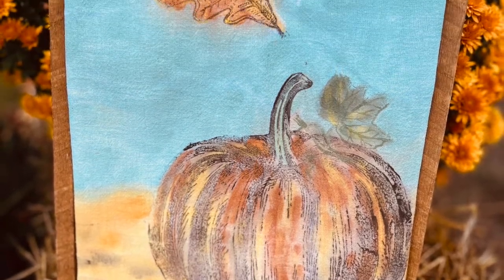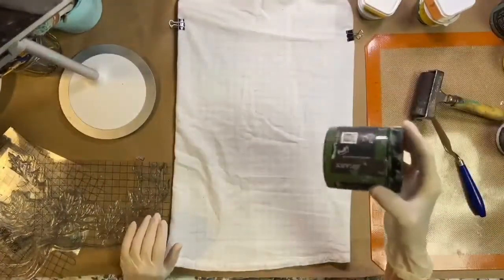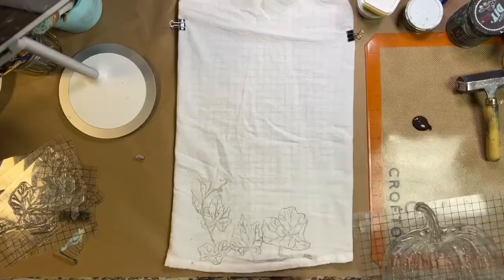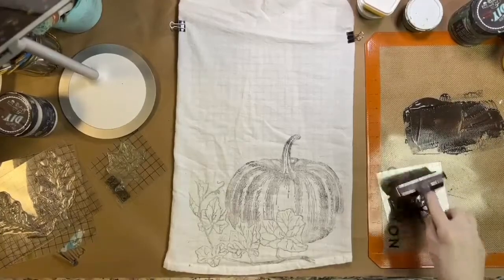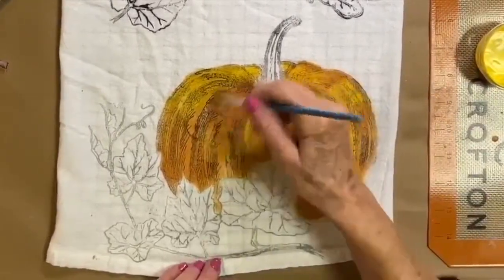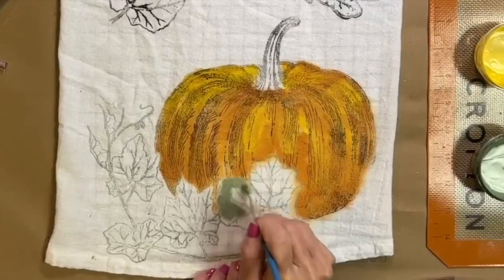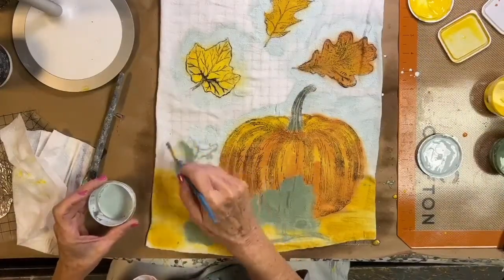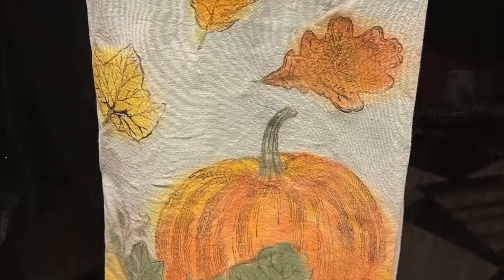How to Stamp a Fall Tea Towel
Learn how to stamp a Fall Tea Towel using the Fruitful Harvest IOD Stamp and DIY Paints.

I stamped the pumpkin and the leaves with Debi's DIY Paint in Layered Chocolate. Then I used Liquid Sunshine, Summer Crush, Queen Bee, Aviary, Farm Fresh, Swan White and mixed Crystal Clear Chandelier Liquid Patina to make the paint permanent.  All the paint, stamps, ink, ink pads, tea towels and thin mounts can be purchased on my

Paint also available at the Picket Fence Antiques & More in Newton, NC. IOD available at Just Around the Corner in Lincolnton, NC.
IOD also available in my Etsy shop, or locally at Just Around the Corner in Lincolnton, NC.

I also sell antiques and collectibles at Picket Fence Antiques & More in Newton, NC and  Just Around the Corner in Lincolnton, NC as well as on Etsy at GoodsonVintage.

Watch me live on Facebook on the DIY Paint page at 12 noon Eastern every Monday.